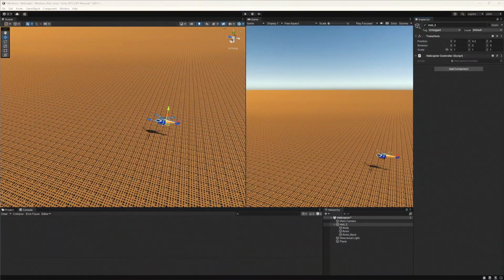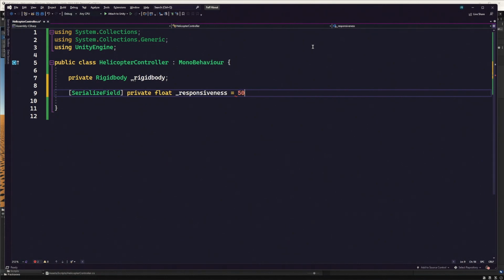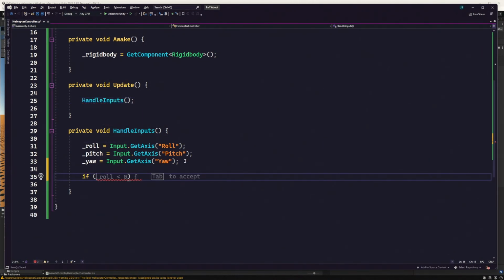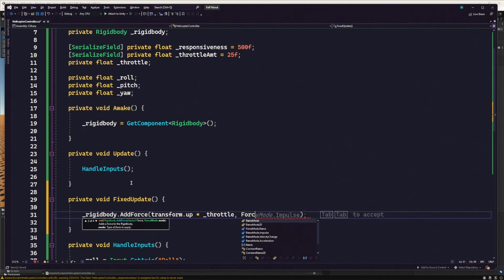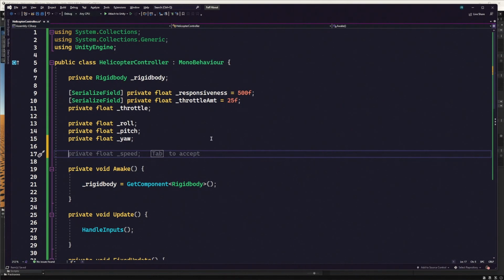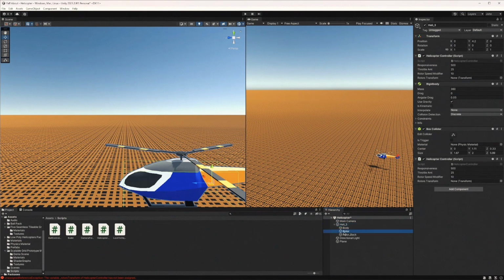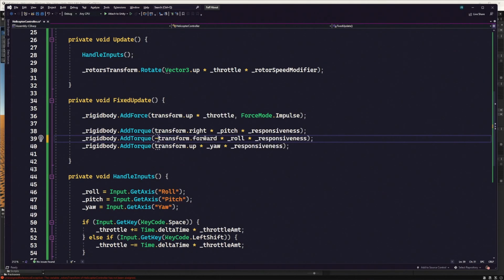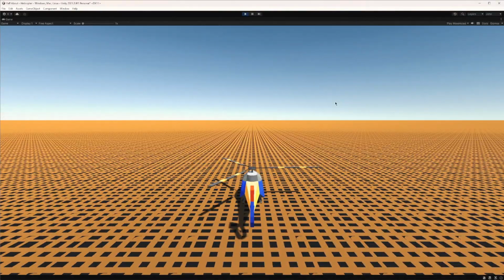Simple Physics Based Helicopter Controller in Unity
It turns out the physics of how a helicopter gets airborne is super simple, which makes this video super simple also! (just ignore the bits where I crash).

Using a free low poly helicopter asset from the Unity Asset Store (link below), this video details how to get a helicopter working in Unity using the physics engine, including spinning rotors.

Chapters:

0:00 Intro
1:46 Setting the Scene
3:04 Coding the Controller
7:03 Test Run!
7:31 Make the Rotors Spin
9:33 An Editor b3agz Appears
10:49 Final Demonstration
11:20 Throttle Amount Addendum
12:13 Outro/Thanks